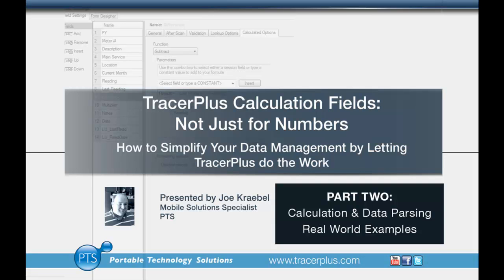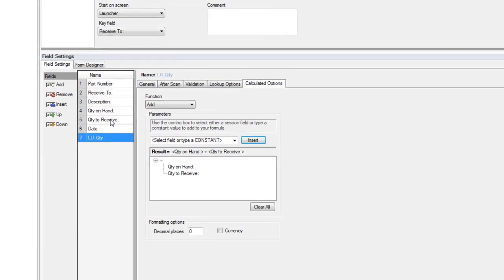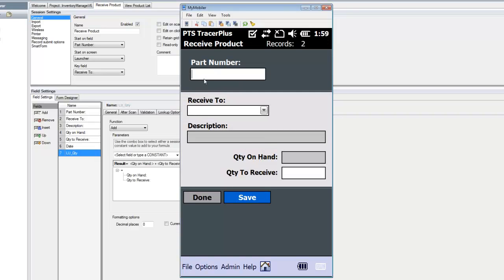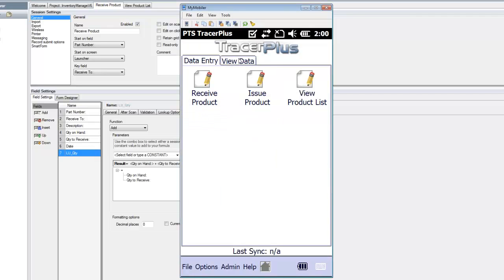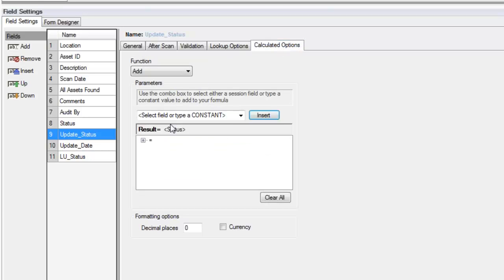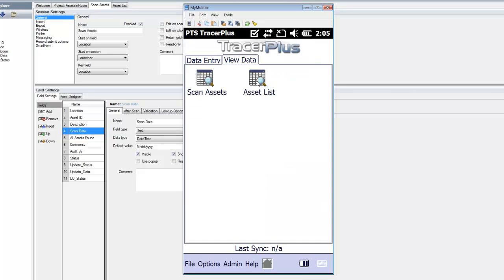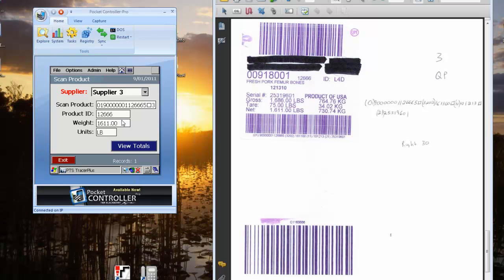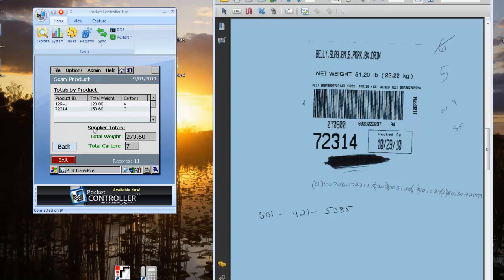TracerPlus Calculations and Data Parsing: Part 2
This Tutorial focuses on the how to automate steps when collecting data with a mobile device by setting up either mathematical calculations or creating parsing rules for both numerical and non-numerical data. In part one, we show how to configure each type of calculation field and discuss what it might be used for. Part two shows real world examples of actual mobile application using these features.